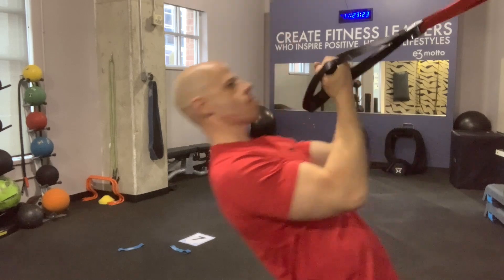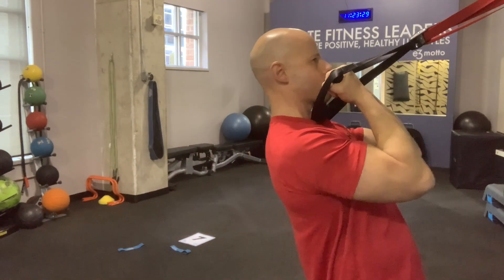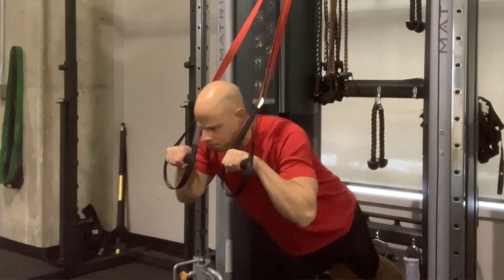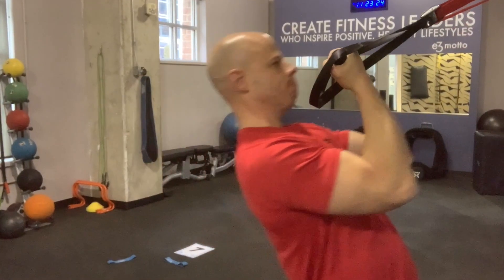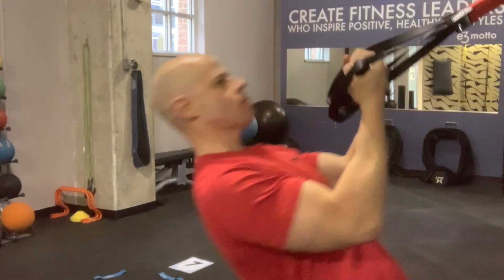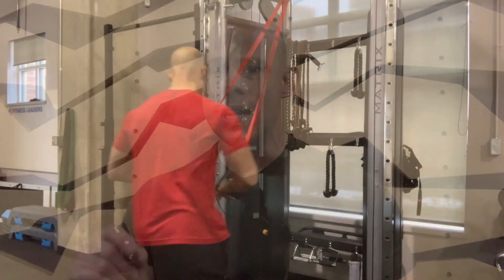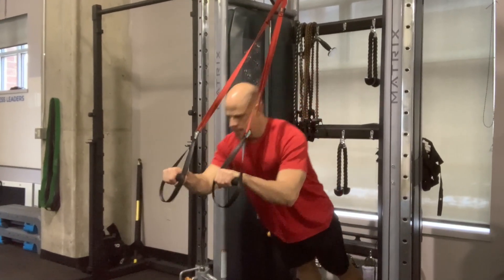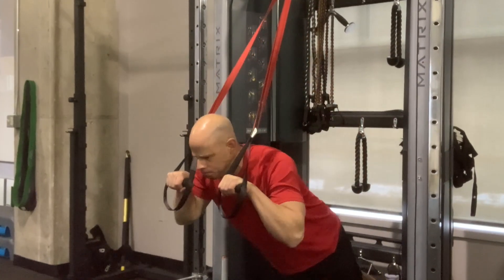Ultimate Arm Pumping Micro Workout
Workout tips:
- Rest as little as possible between sets.
- Be aggressive with the resistance by leaning your body far back.
- Reduce resistance as needed to continue doing reps under fatigue.
- Keep the whole body locked and tight with a tight core and hips.